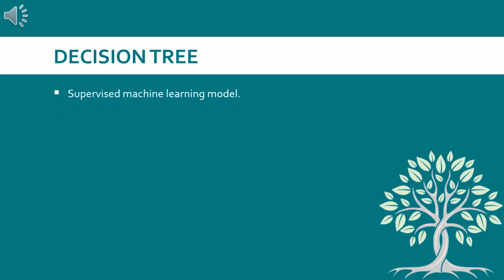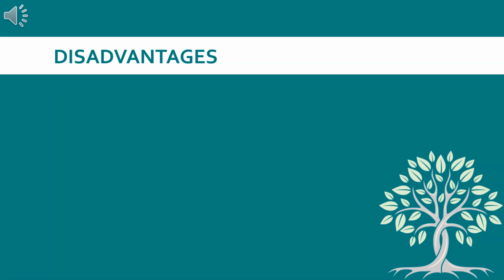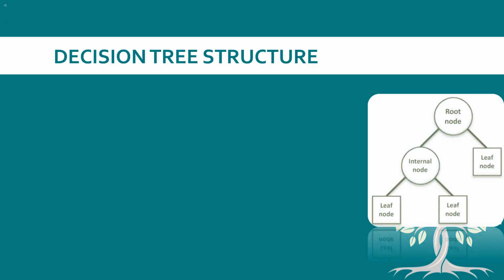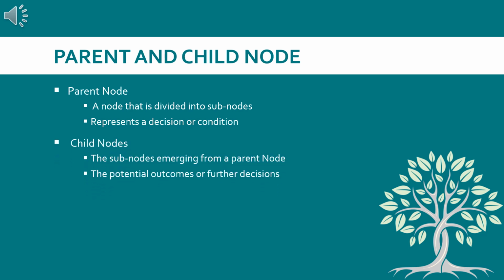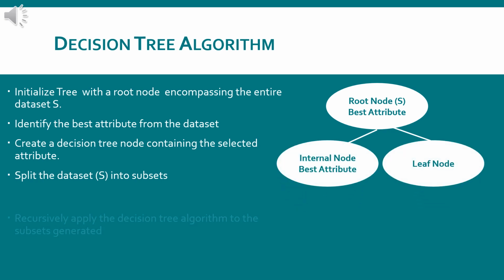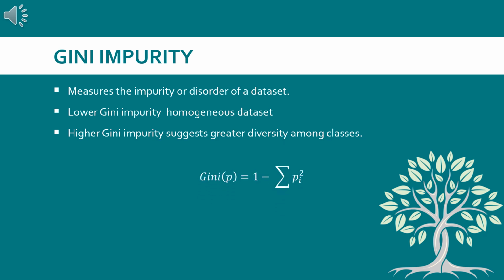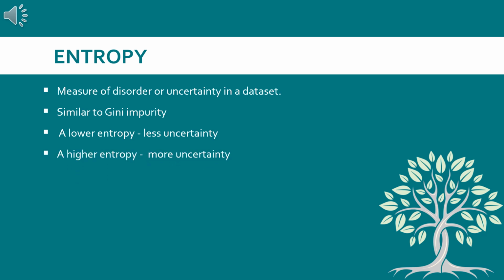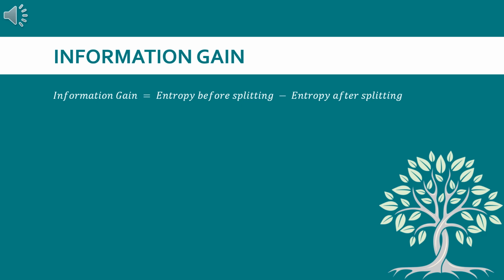Introduction to Machine Learning (Part - 11) | Decision Trees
You will typically delve into the fundamental concepts and principles that form the backbone of machine learning. This set of videos often serves as a stepping stone for beginners, aiming to understand the essence of machine learning before diving into its intricate techniques and algorithms.

It helps you understand basics of Machine Learning, applications of Machine Learning, Importance of Machine Learning in our life, how Machine Learning had developed throughout the ages, what are it's limitations in the present and the near future, and how we may be able to overcome it.